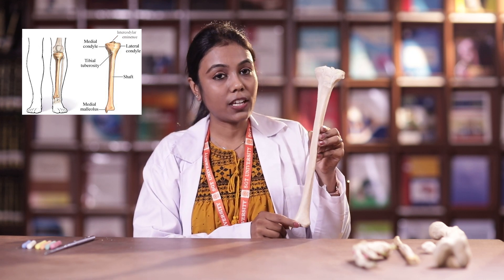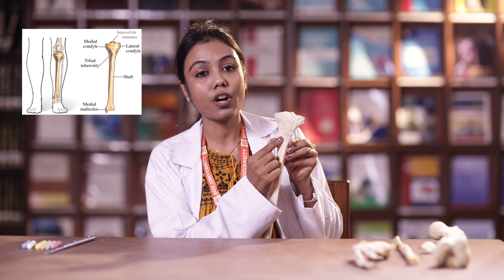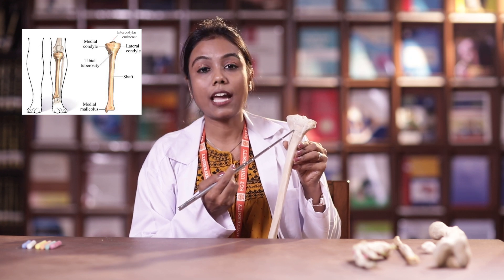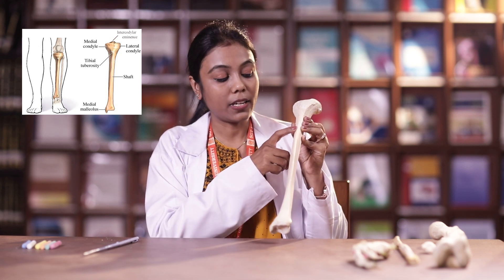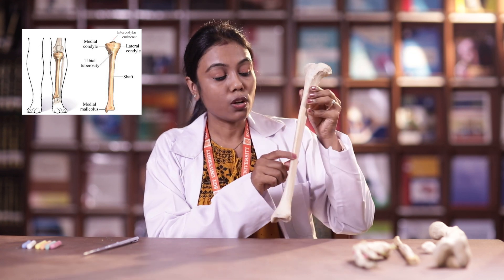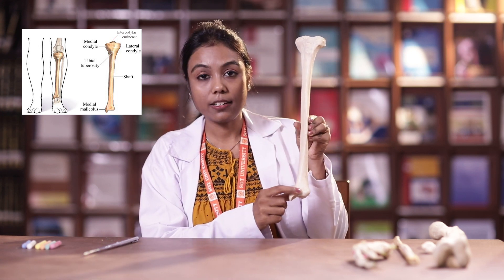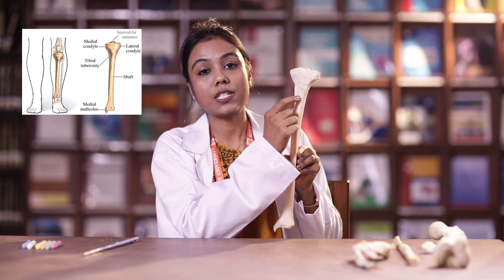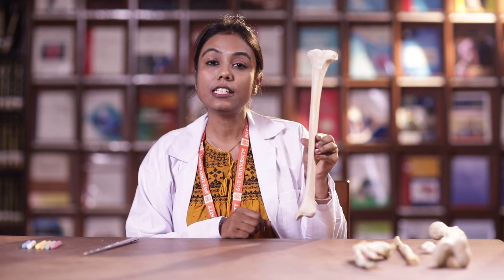What is an Osteology : Learn its Definition ,Types and Importance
"Osteology is the science of bones, both of humans and animals. Osteologists work in careers ranging from sports medicine to forensics. In the human body, there are 206 bones, which can be classified according to their shape: long bones, short bones, flat bones, and irregular bones. Bones are also made of different types of tissues based on their texture—there is compact bone, which is found on the surface of bones and is dense and solid, and spongy bone, which is porous and is found on the inside of bones.

Although osteology sounds very similar to osteopathy, the two terms should not be confused with one another. Osteopathy is a type of alternative medicine that aims to treat the “whole patient” (in mind, body, and spirit) and emphasizes the role of the musculoskeletal system in human health."